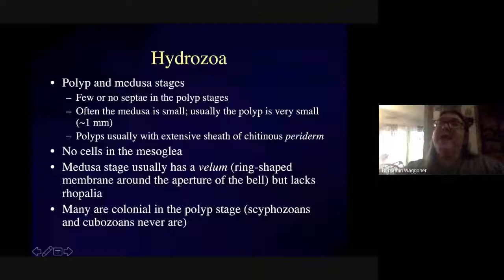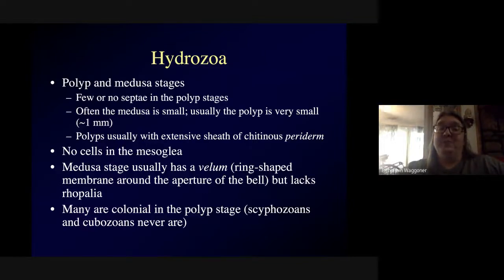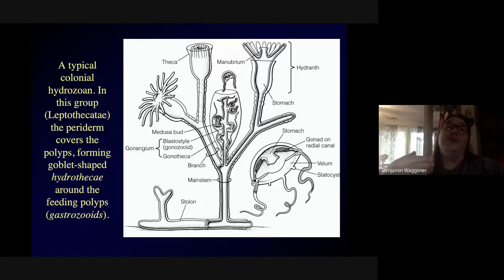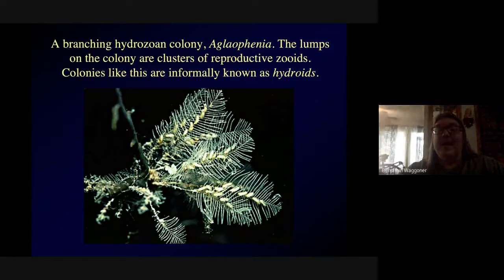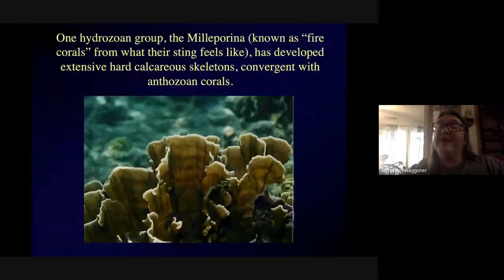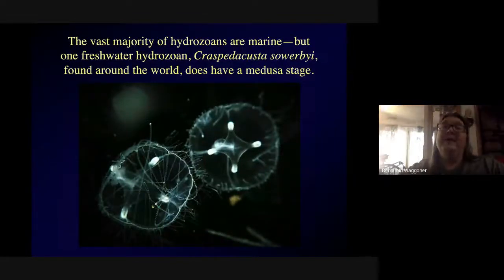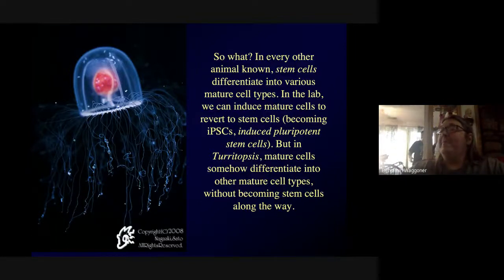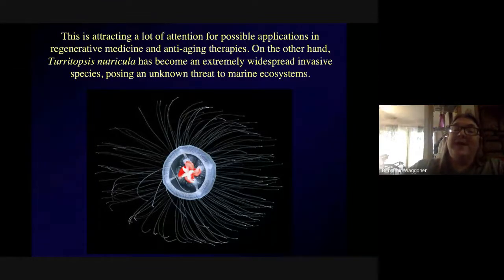BIOL 4401, Lecture 5, part 2, June 10, 2020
Hydrozoa! From hydras to freshwater jellyfish to 150-foot siphonophores!